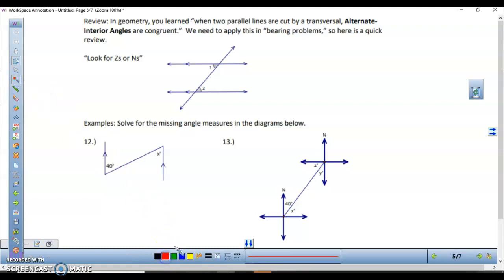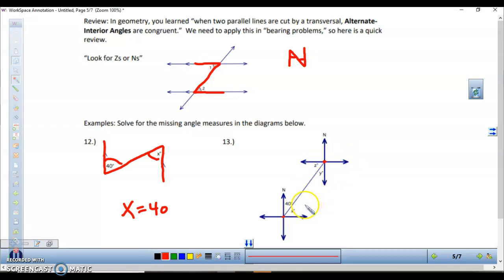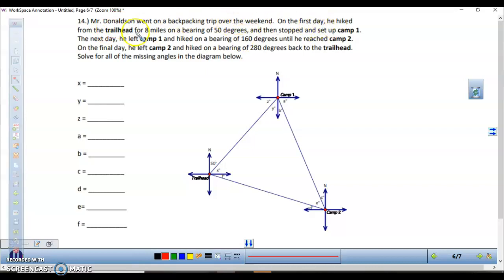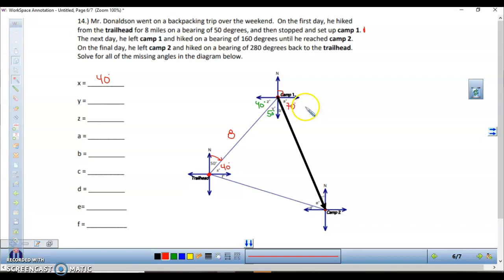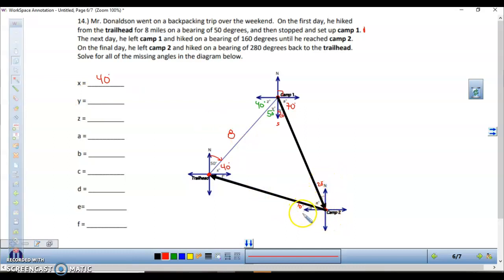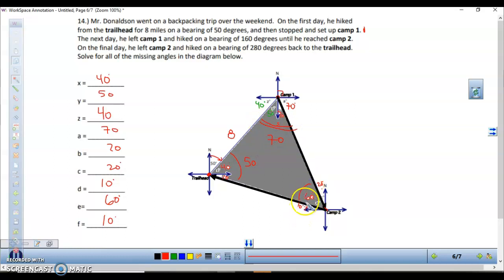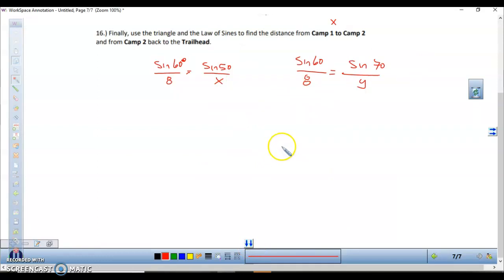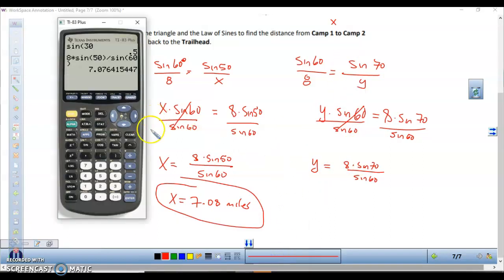Unit 8 Section 7 Notes (day 1) PART 2